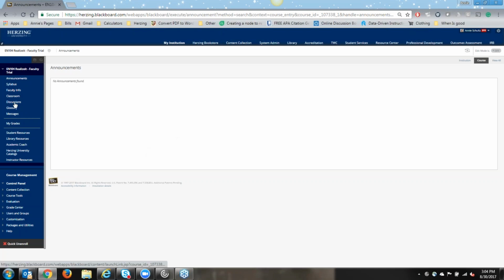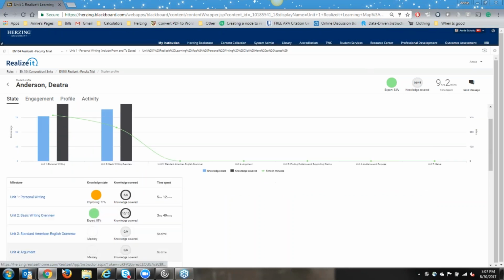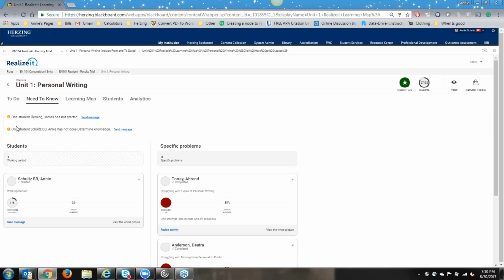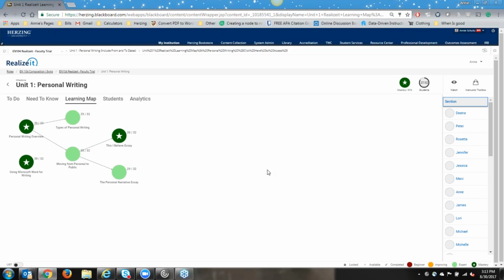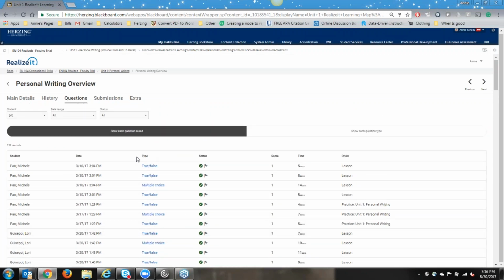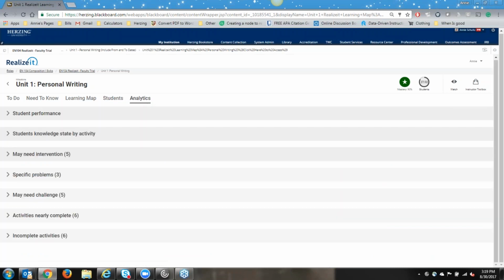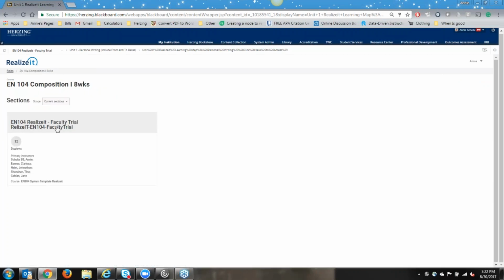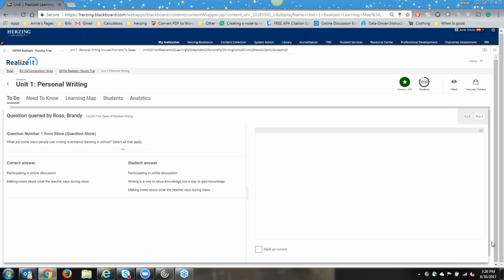Adaptive Personalized Learning Training